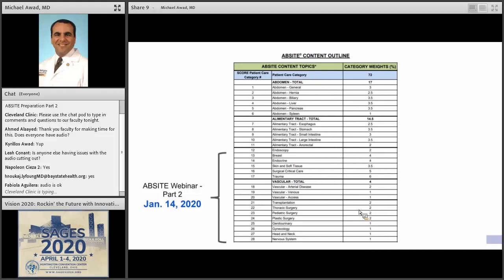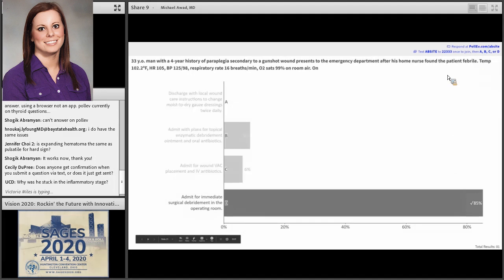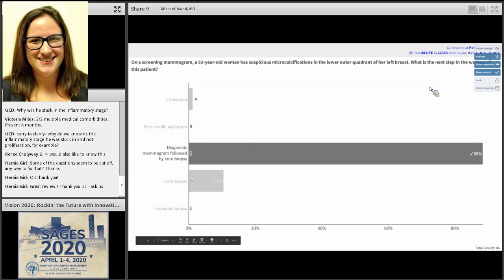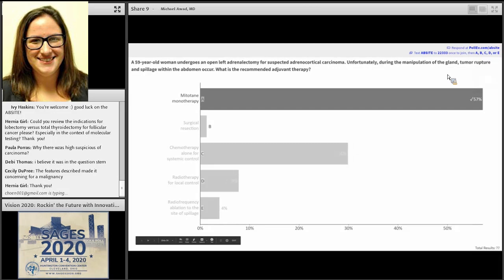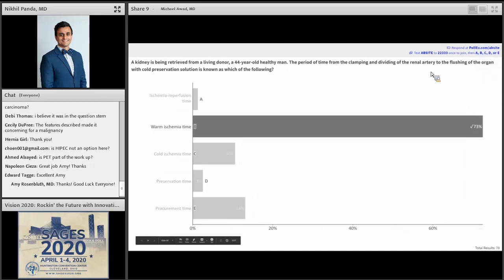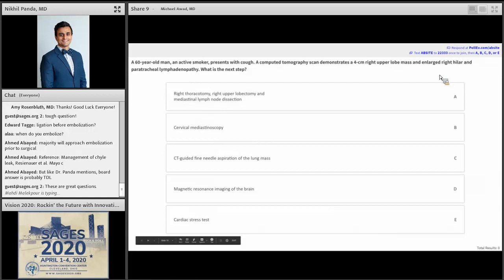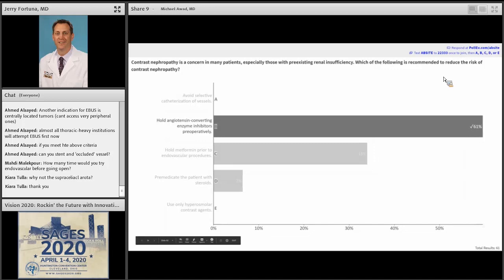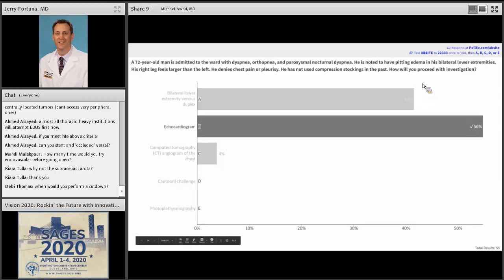ABSITE Preparation Part 02 Jan 14 2020 Edit